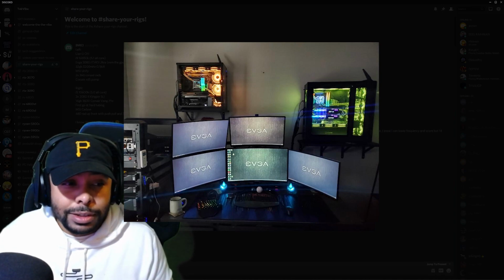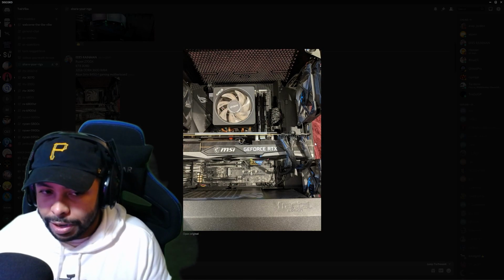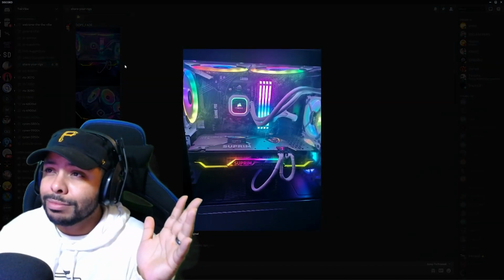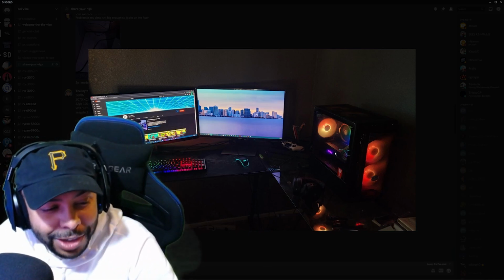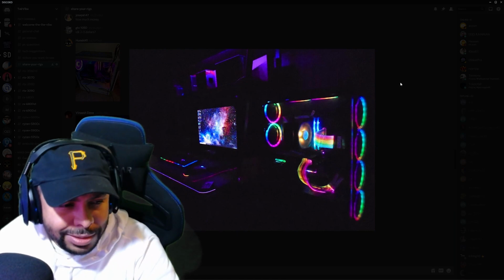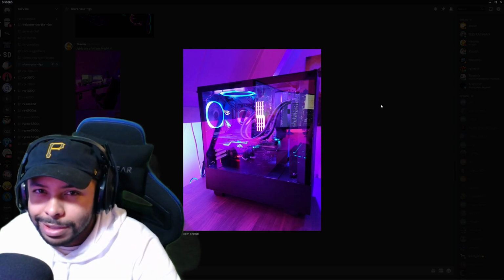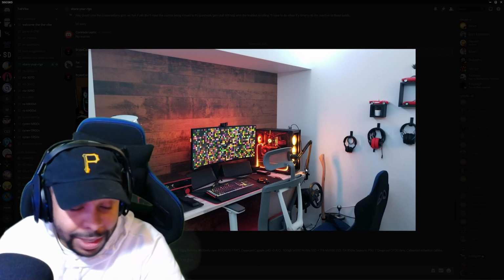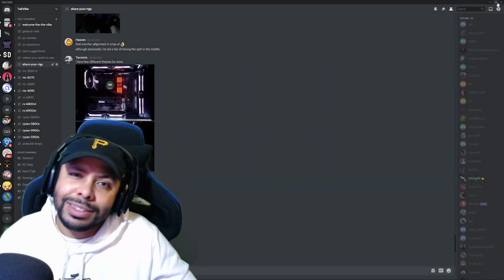Reacting to Your PC Setups 2021 | Subscribers sending me their PC Builds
In this video, I had some of my subscribers send me their PC builds and I react to them and give them my thoughts. Reacting to your PC builds 2021

If you'd like to help support the page you can find my Patron

Need any hardware advice?

MY PC Set up

CPU Ryzen 3950x
Ram Corsair Vengeance 4x8GB
Mobo ROG Hero VIII X570
GPU EVGA FTW3 2080ti
Fans Corsair QL 120ml
Cable Extension
PSU EVGA 1200W 80 Plat
Elgato Capture Card HD60
PC Case Lian Li ROG Dynamic XL
Keyboard Corsair k95
Mouse corsair nightsword
Main Monitor 32 g7 Odyssey

I am also compensated for any purchases made from these links*